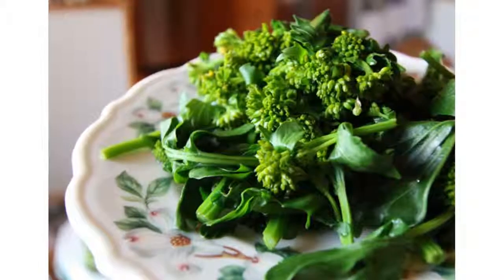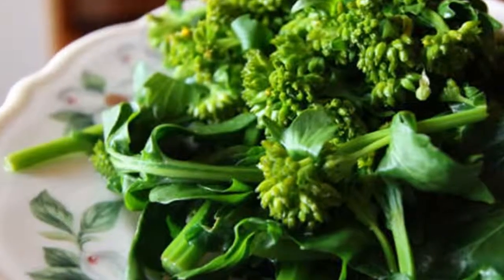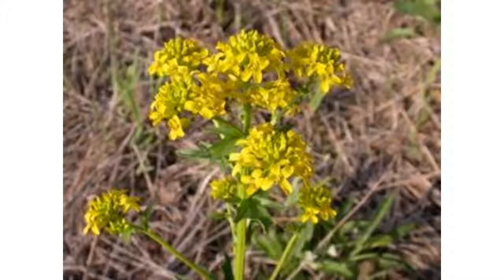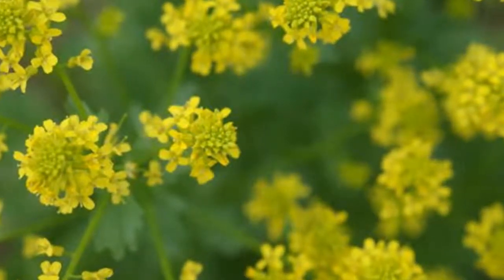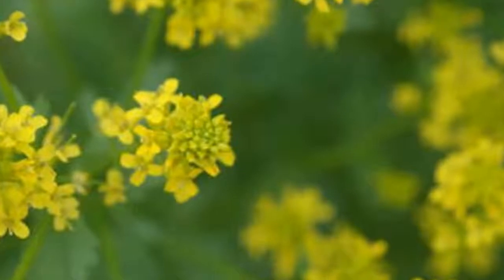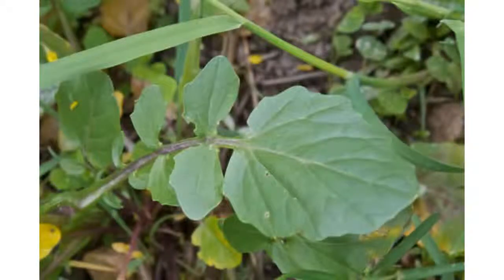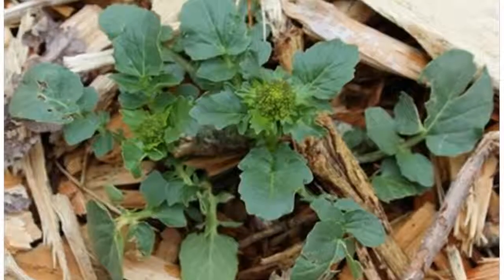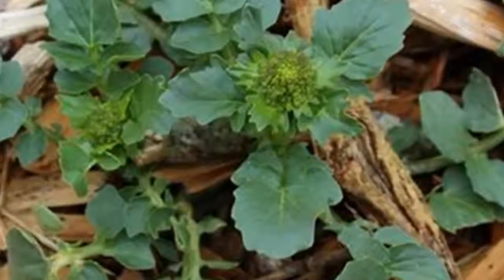Edible Food Forest: Winter Cress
Transcript:

A spring favorite in the Edible Food Forest is common Winter Cress (Barbarea vulgaris).

Another common name for Winter Cress is Yellow Rocket, evocative of its many tiny yellow blooms covering a cone shaped flower head.
Yellow rocket is a mustard native to Eurasia that was introduced long ago and today is found across North America.

Family: Brassicaceae is commonly known as the mustards. With over 3500 members, this family includes some of our favorite vegetables such as broccoli, kale, and cabbage.

Commonly called “creasies” in days-of-old, winter cress is a superb potherb that has been picked and eaten for generations. It is so popular that commercial canning companies have been known to market it as a canned vegetable. Common in fields, gardens and waste places, winter cress starts from seed late in the summer and develops a rosette of dark green, five-lobed leaves in the fall. It grows remarkably well during warm periods of winter and is ready for harvest and eating in March. Mature winter cress is rather bitter; this problem can be avoided by gathering it when young or mixing it with other greens.

Description: A leafy, much-branched weed to 2 feet tall. Flowers many, crowded, bright yellow, with the typical mustard-family configuration of 4 petals in a crosslike formation, about 3/8 inch across. Blooms April–June. Leaves featherlike, the terminal section oval or circular and much larger than the sections below; the lower leaves on long petioles; the stem leaves often sessile (stalkless). The fruit a long seedpod (technically, a silique); these form at the bottom of the cluster as new flowers open at the tips of the flower stalks.

Size: Height: to 2 feet.

Occurs in cultivated and fallow fields and pastures, on stream banks, along roadsides and railroads, in waste places, and in a variety of open, disturbed areas. A native of Europe and Asia that is widely naturalized in North America, it has been here so long that there are historic records of Cherokees using it medicinally.
A variety of insects, including ants, bees, and butterflies harvest nectar and pollen from the flowers. Several butterfly and moth species use plants in the mustard family as food plants, laying their eggs on the leaves, which the emerging caterpillars eat.